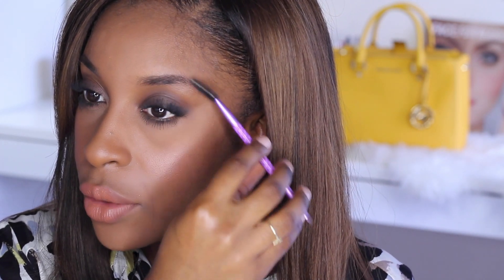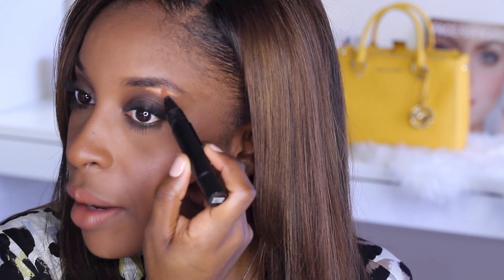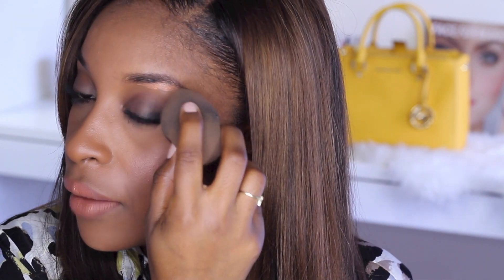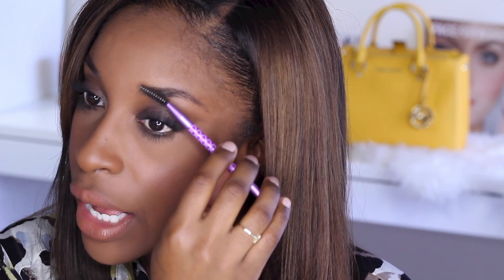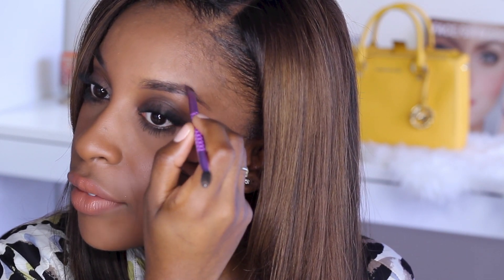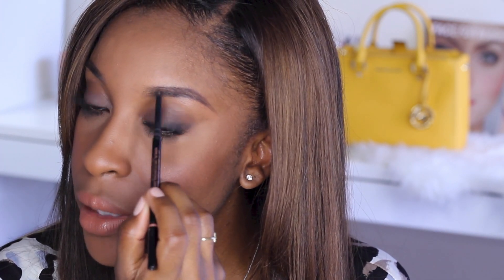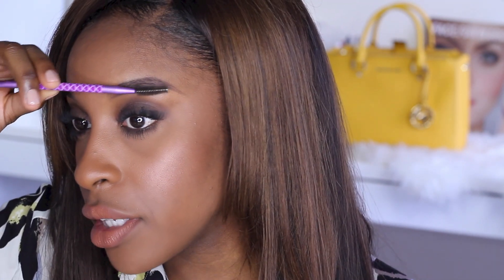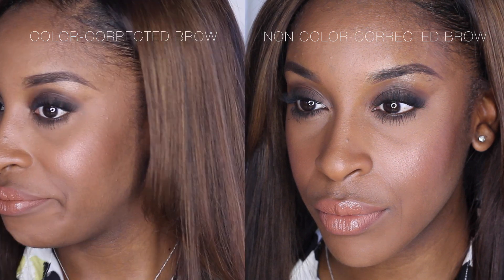Fake a Brow Wax! FixitFriday | Jackie Aina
Have you ever had to go a few extra weeks without getting your brows tweezed or waxed? Maybe your brow technician was booked that weekend, or you were traveling and couldn't get to the salon on time, or maybe you were just too busy? Here's how I help prolong my brows before a wax with this one easy trick...

New videos Tuesdays, Fridays, and Saturdays at 7am PST.

NUME Style Hot tools
Code: PADDYSDAY - $100 off any curling wand set + free argan oil

My main frustrations with the beauty industry is the lack of information and resources for beauty and skin of color. Dark skin in our society is often both overlooked and under appreciated. I taught myself how to do makeup after years of going to makeup counters and being disappointed after constantly told what would not look good on my skin tone, so I started learning how to prove them wrong!
I am now a full time makeup professional artist/beauty vlogger working out of Los Angeles, CA. My channel is devoted to celebrating ALL shades of beauty! Here you’ll find makeup tips for women of color around the world with little sprinkles of fashion and hair. Much love, Jackie (Makeup Game On Point)

Phil 4:13